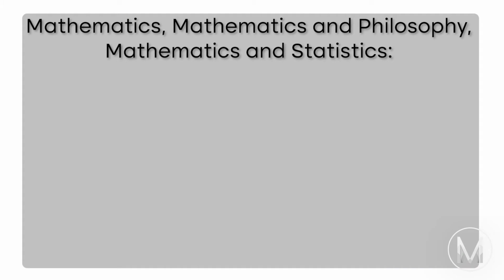What is the MAT? | Mathematics Admissions Test 2022 👩🏻‍🎓 (Oxford, Imperial, and Warwick)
As part of the admissions process for the Oxford Mathematics undergraduate mathematics degree, Oxford asks all applicants to take the Mathematics Admissions Test (MAT). In this video, we breakdown what the MAT involves, the format, syllabus, and where you can take the test.

✏️ INTRO (0:00)

✏️ What is the MAT? (0:26)

✏️ Format of the MAT (0:57)

✏️ Syllabus of MAT (2:53)

✏️ Where can I take the MAT? (4:16)